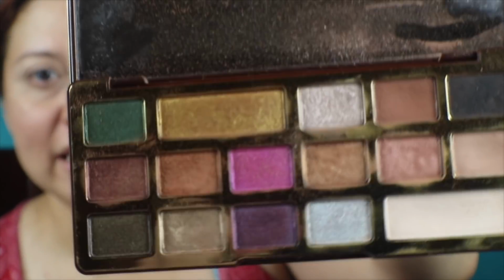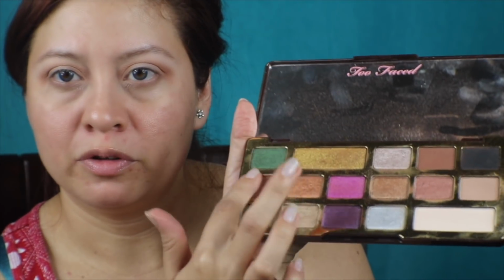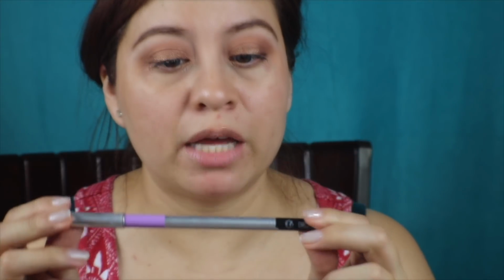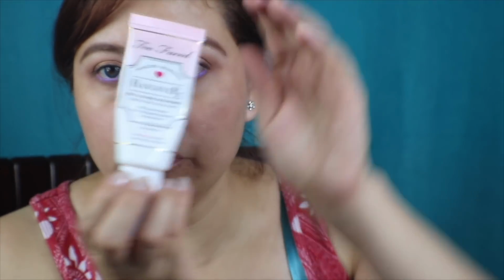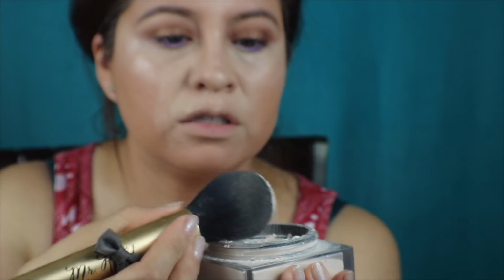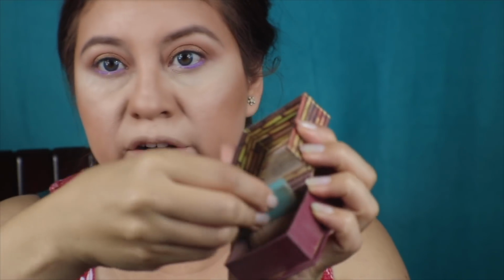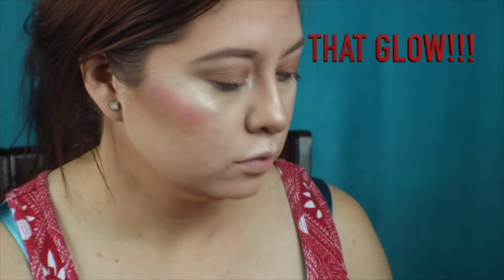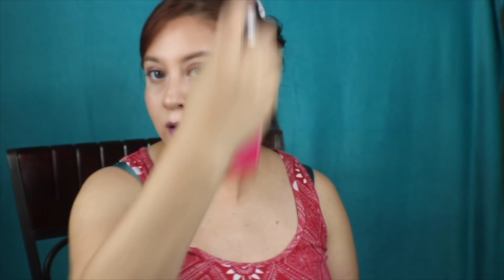2 Different Day to Night Makeup Tutorial with Too Faced Chocolate Gold Palette | 2018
2 Different Day to Night Makeup Tutorial with Too Faced Chocolate Gold Palette 2018

Hello Everyone thank you so much for coming and joining me not only on my Channel but on my journey to being an upcoming artist! It is such an honor to get to share all my talents with you and create long lasting friendships and getting to know and communicate with all of you. My channel will consist of my talent-singing/acting/modeling/dancing and of course anything about beauty, even though I admit I am obsessed with makeup I believe no matter who you are man or woman you are beautiful no matter what you look like and any talent you have its what makes you unique and that alone fascinates me!

To create this too faced chocolate gold makeup look,
PRODUCTS I've USED:
-TooFaced Chocolate Palette: So Boujee/Old money/Love & Cocoa/Famous/Rollin' in dough/ Rich Girl/Gold/Money Bags/Livin' Lavish/Dripp'in Diamonds
-TooFaced 24 hour Insurance Primer
-Tarte Blush Collection: Crafty/So Real/Montage
-TooFaced Chocolate Brow: Auburn
-Chella Brow: Taupe
-Wander Beauty Mascara
-Marc Jacobs eye liner: Mist me?
-Dr. Brandt Needles no more
-Too Face replenishing Primer
-Maybelline Matte Mousse Foundation: Nude Light 4
-TooFaced born this way multi use concealer
-Huda Beauty: Pound Cake
-Maybelline Set and Smooth 130
-Physician Butter Bronzer
-Anastasia Beverly Hills Highlight That Glow: Sunburst/bubbly &  Drippin Gold
-TooFaced: Lollipop
-Beauty & Beast  lip gloss: Tres Chic
-Urban decay lip stick: Plague Cream
-Glam Glow Setting Spray (Glow Setter)
BRUSHES:
Sigma E40
TooFaced Mr. Right Brush
Elf Brush
Sigma E30
Sigma E25
Tarte Brush